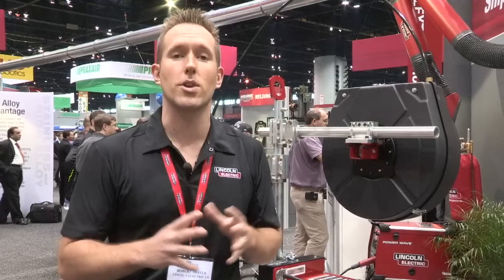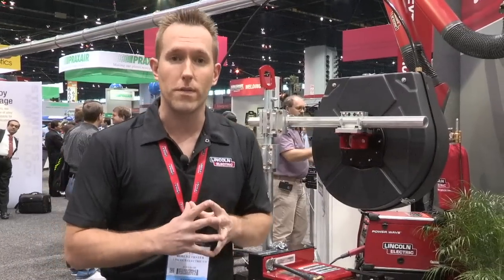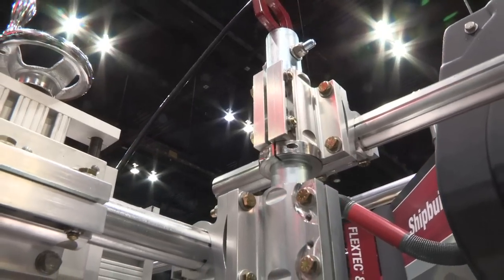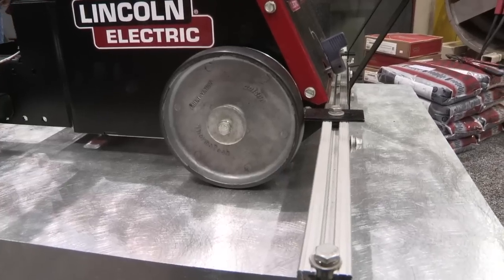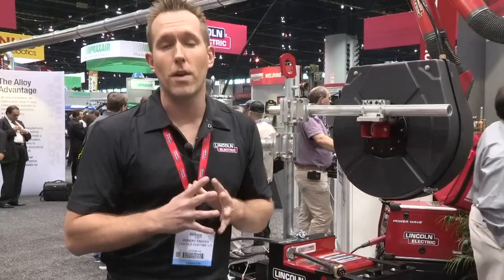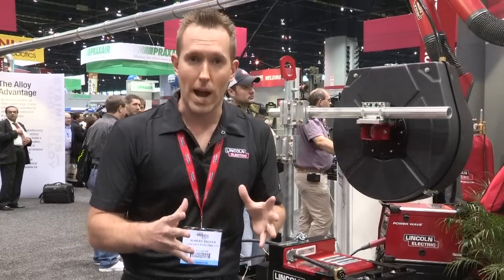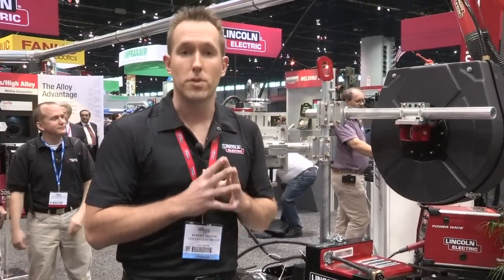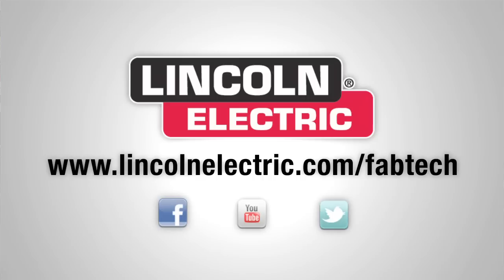FABTECH 2011: Cruiser® Tractor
Lincoln Electric's redesigned Cruiser® Tractor is ideal for Submerged Arc Welding Construction Applications.